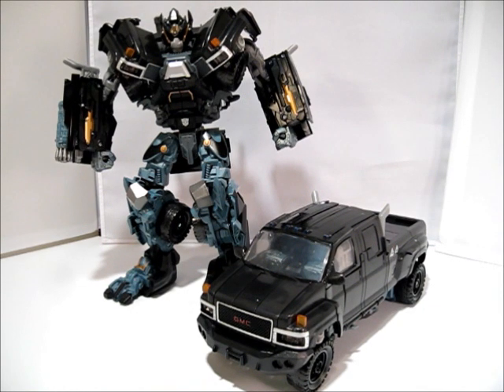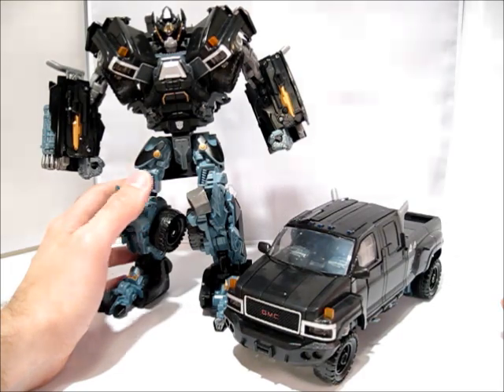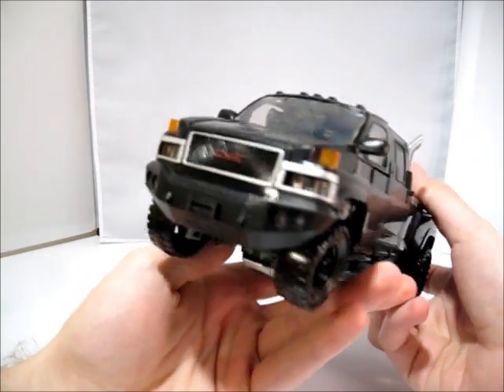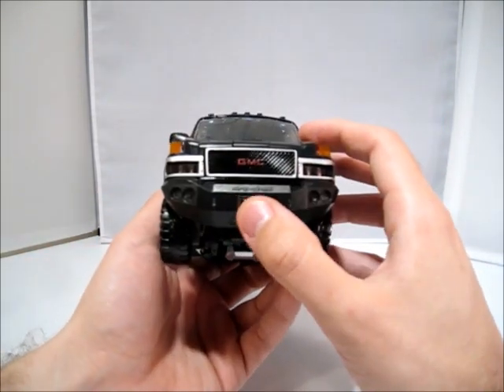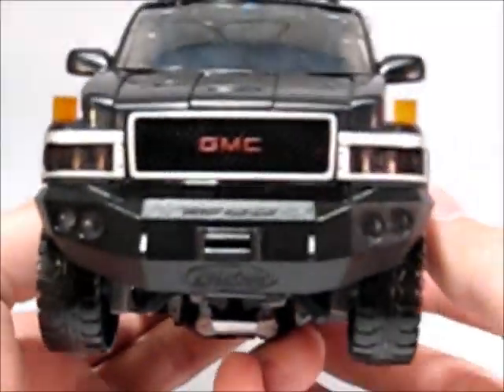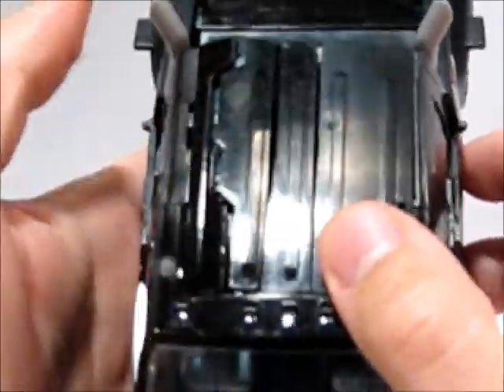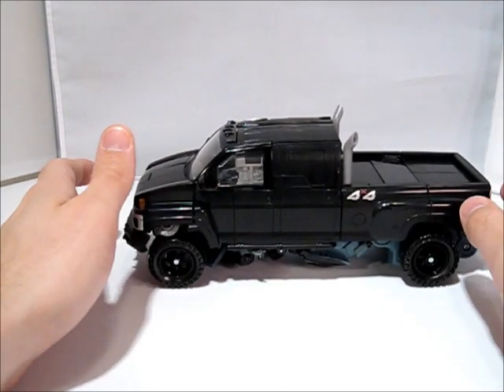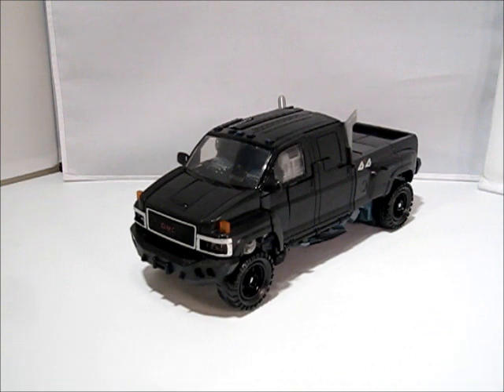Transformers DOTM Leader IRONHIDE Video Review Part 2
The robot mode was good...but what about the alt mode?